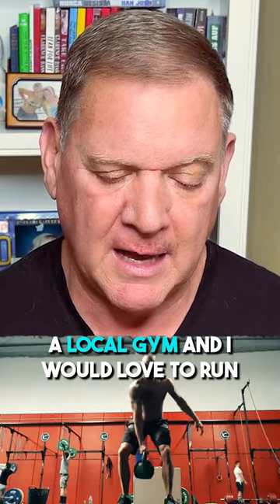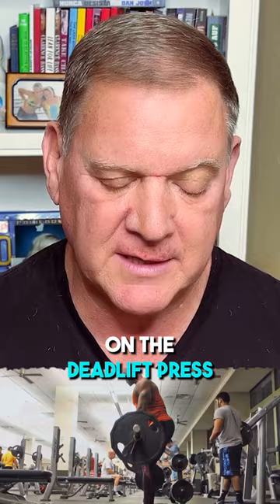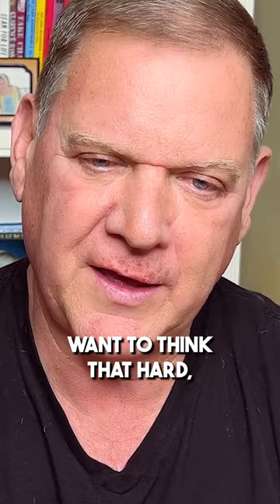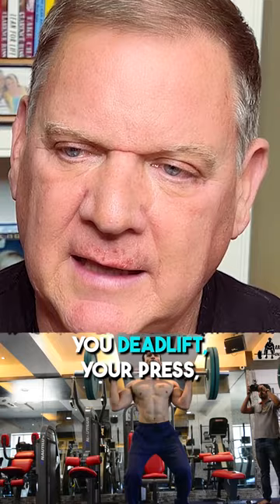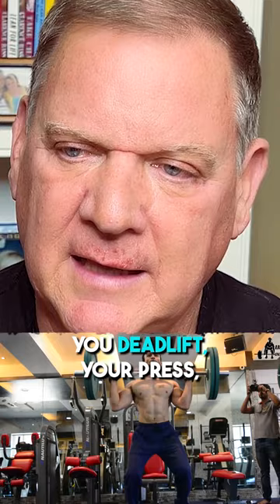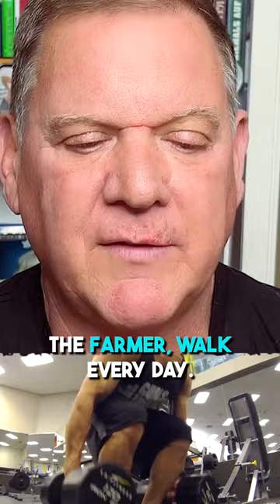Dan John's Programming for Getting STRONG